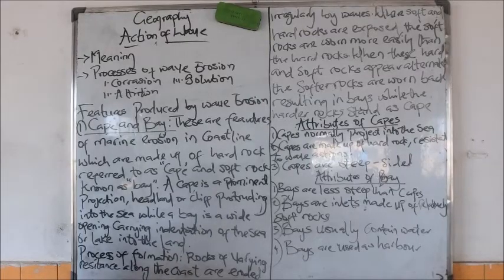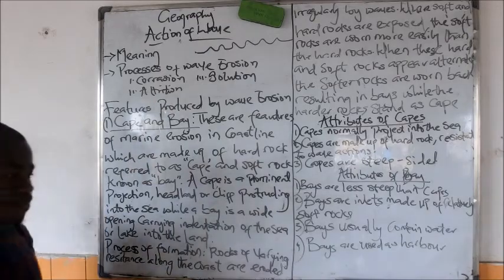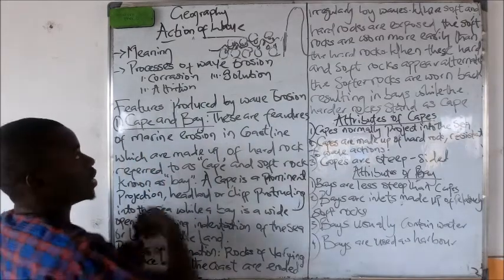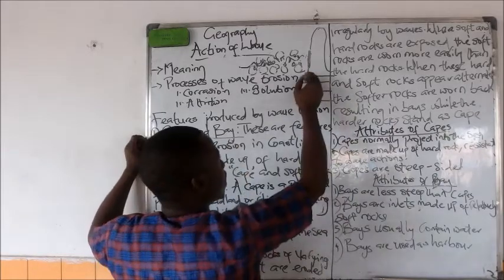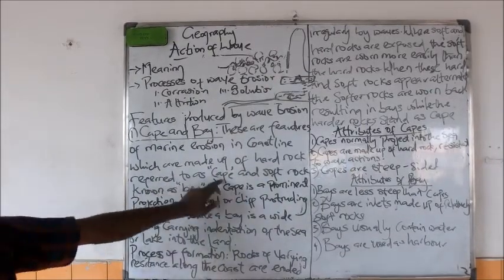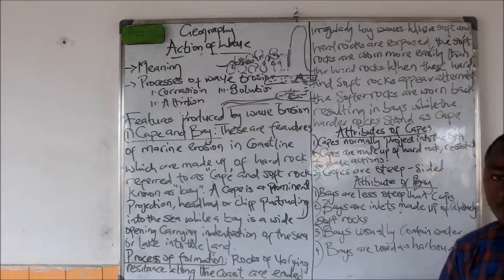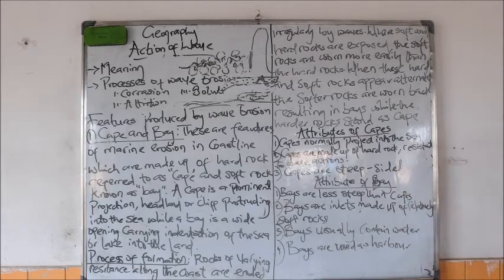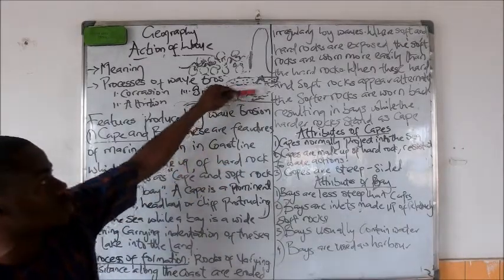Geography, Actions of Wave